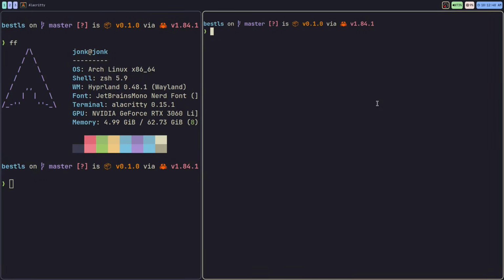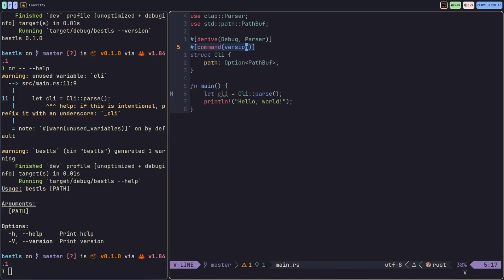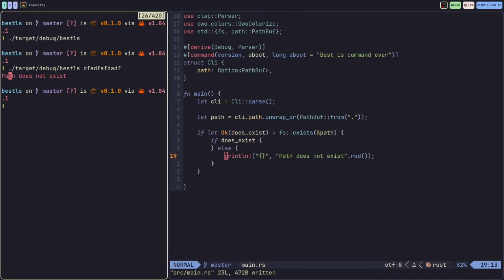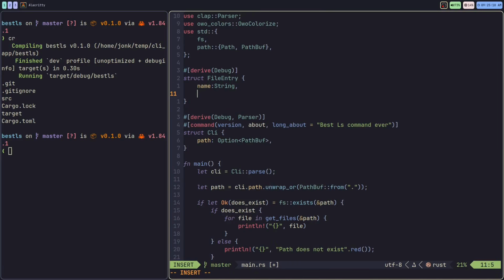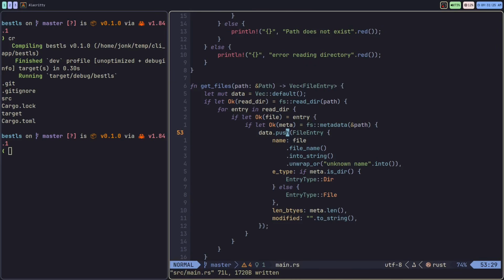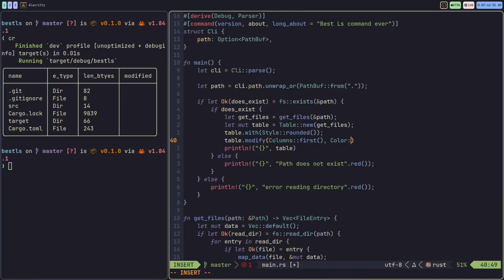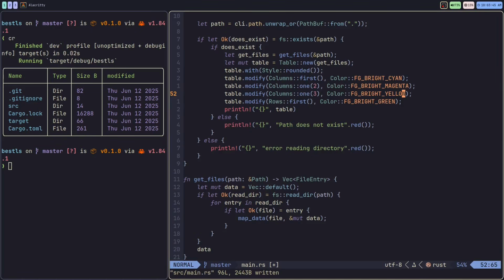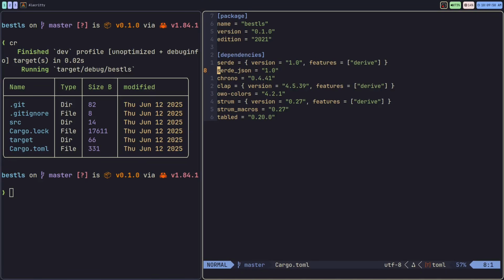Code Your Own CLI With Rust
In this code along, we build a Command Line Interface App with rust, cover a bunch of really cool crates, and learn more about rust in general. Rust tutorial.